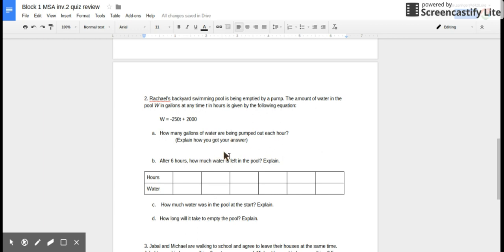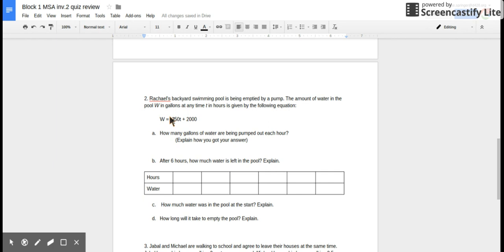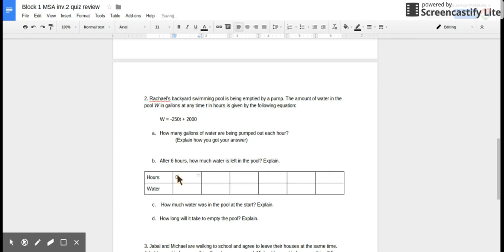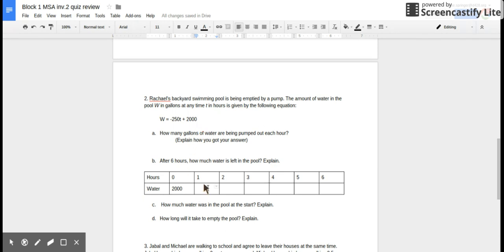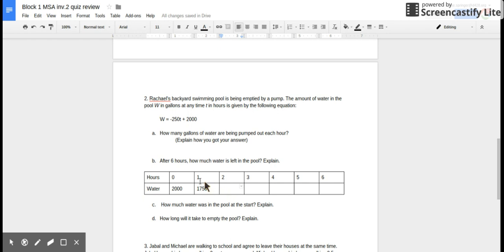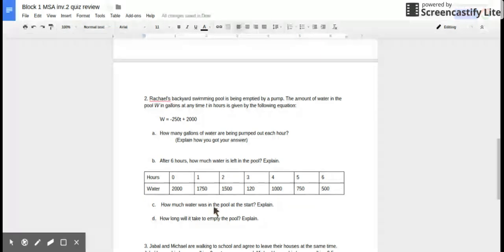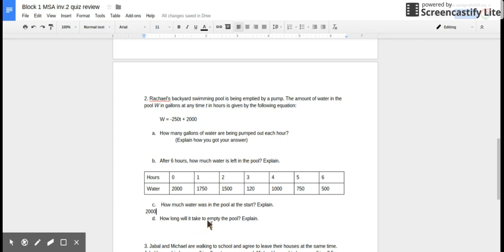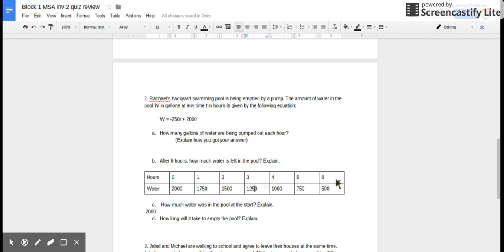MSA inv.2 quiz q2